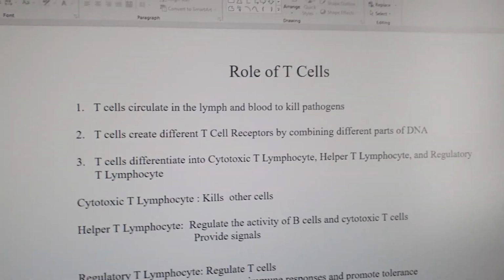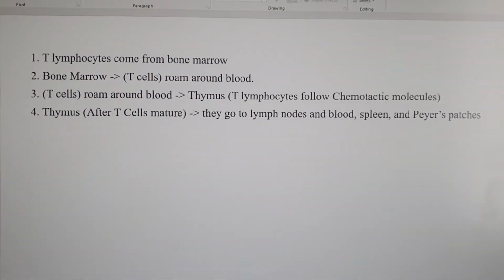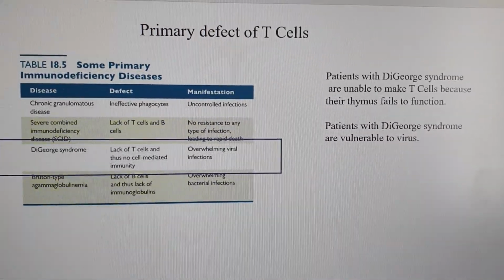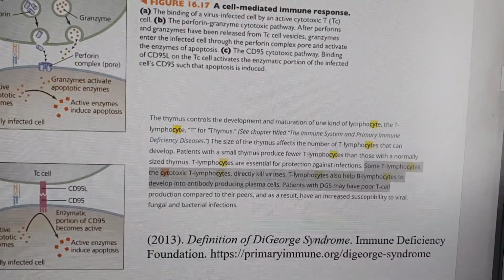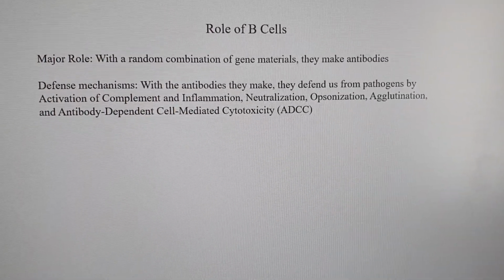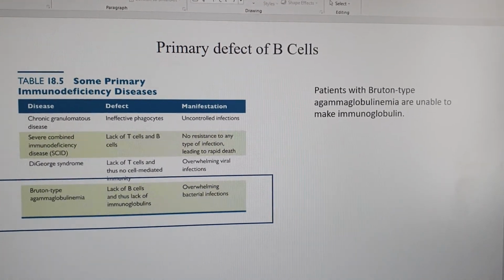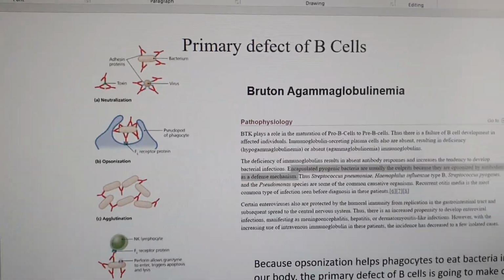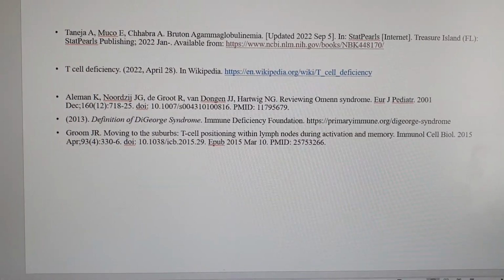Module 6 discussion